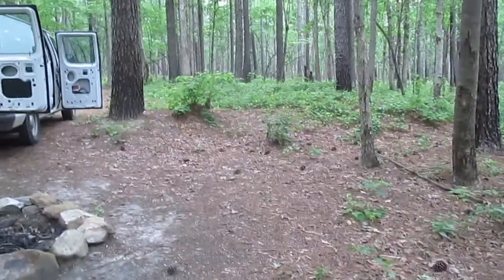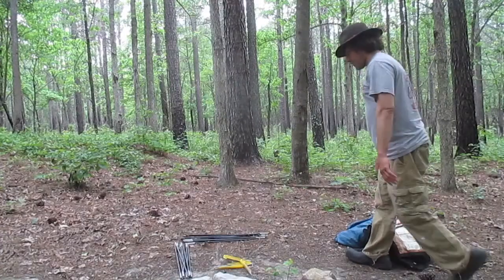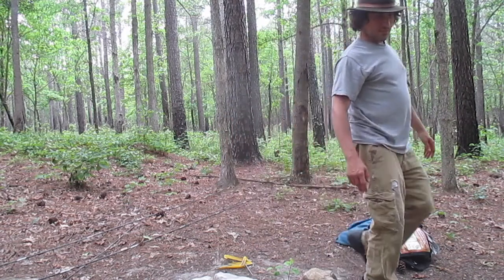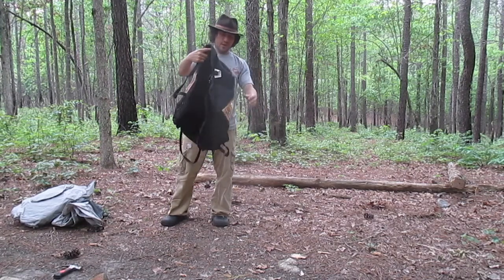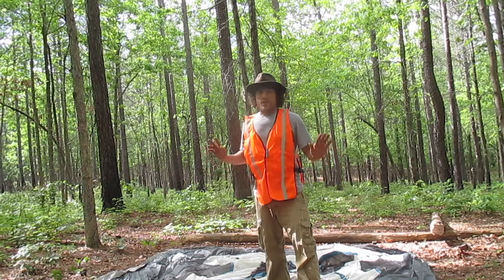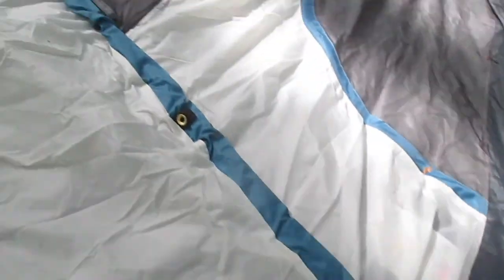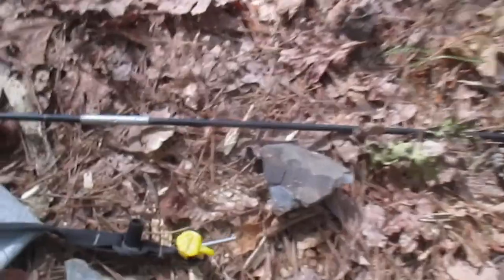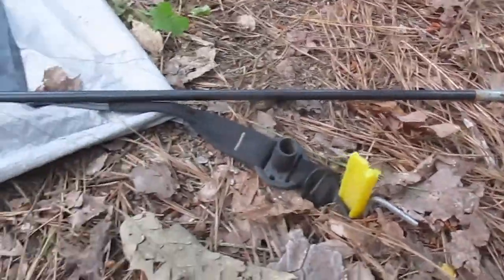How To Pitch a Tent By Yourself